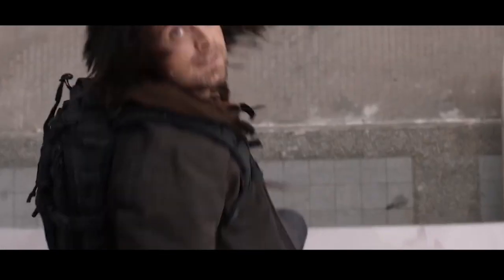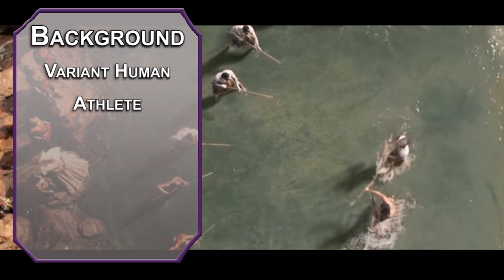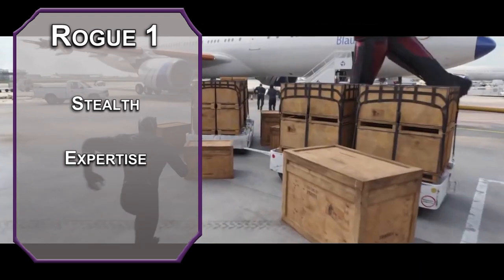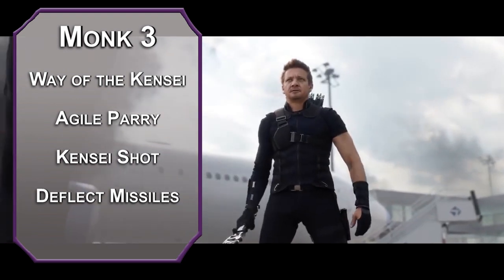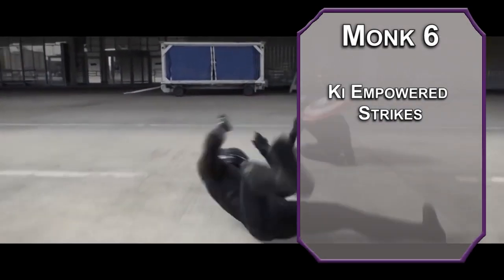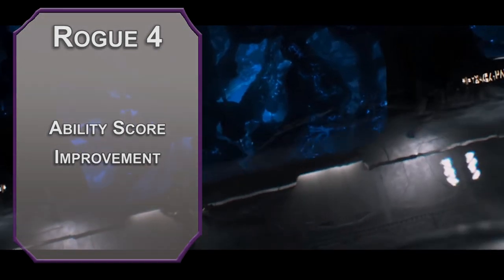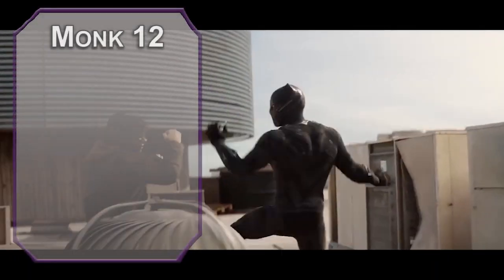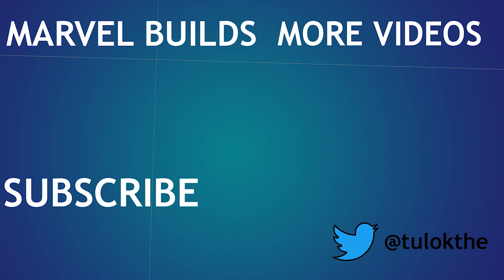How to Play Black Panther in Dungeons & Dragons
Unleash the power of the Black Panther with this build for D&D 5e.  This is a fast build for people who like moving around in a fight, and love avoiding damage. Come back tomorrow for another build!